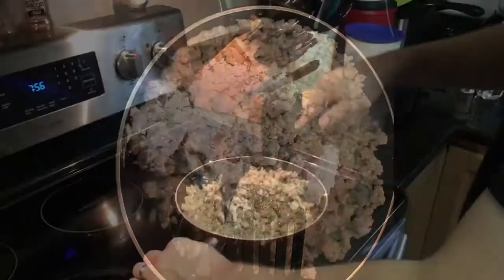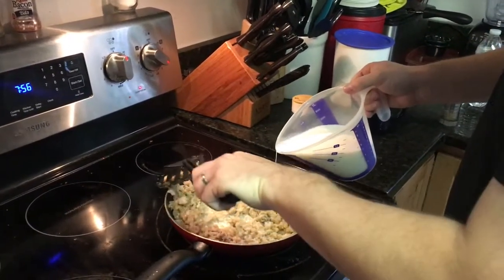Food Dudes DMV: Sausage Gravy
Chris makes his sausage gravy.